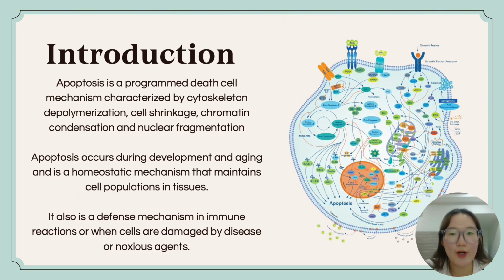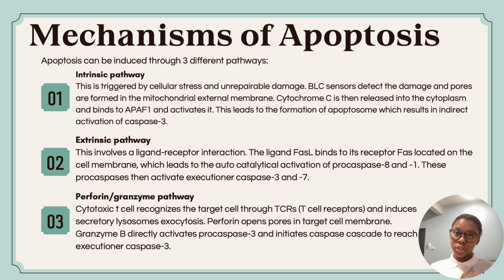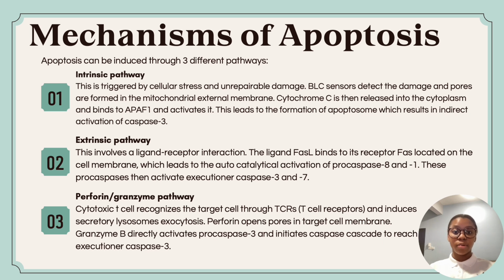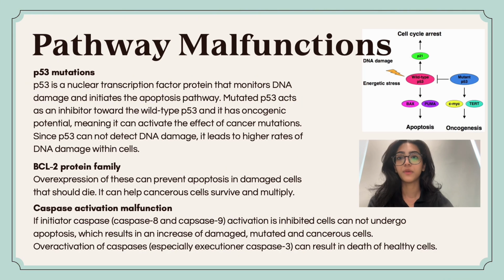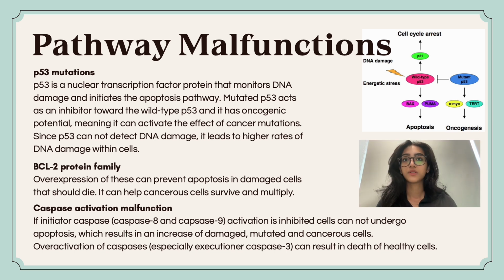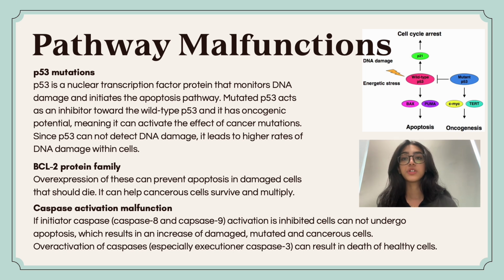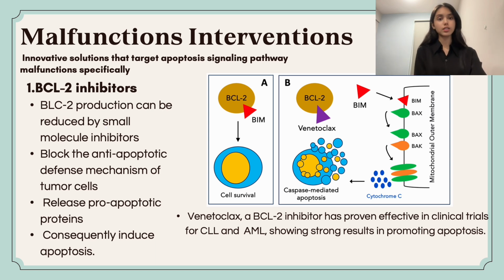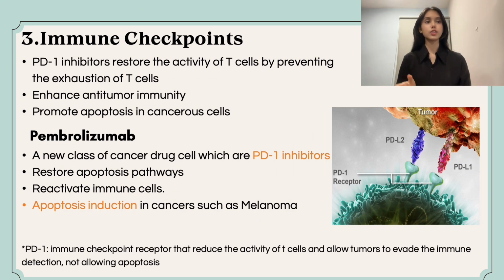10 Apoptosis Signal Transduction Pathway